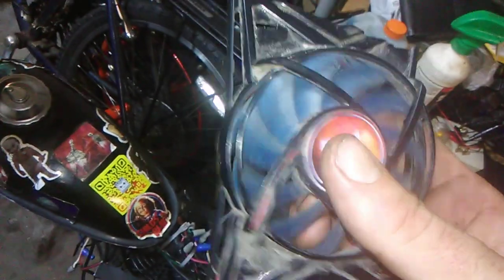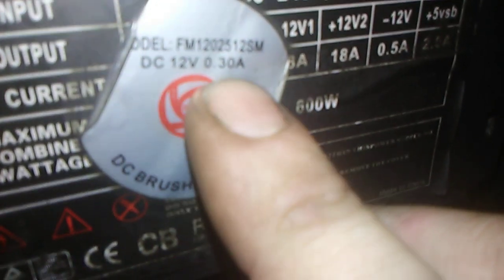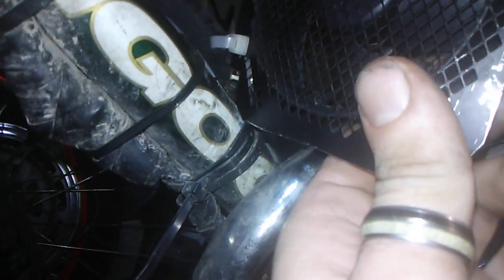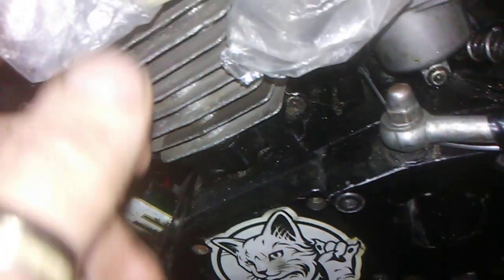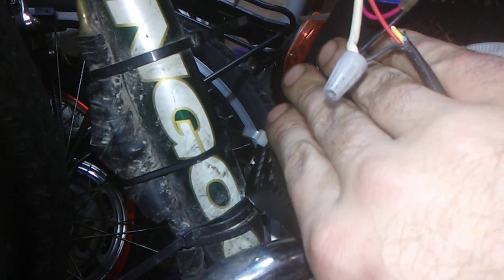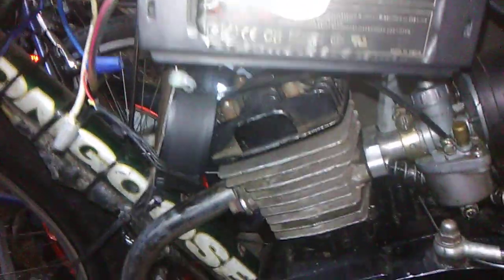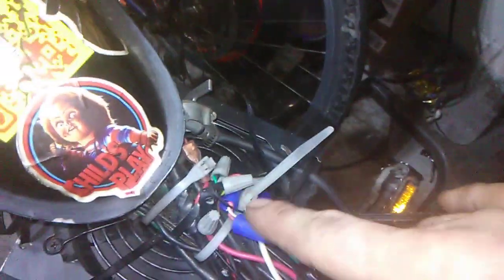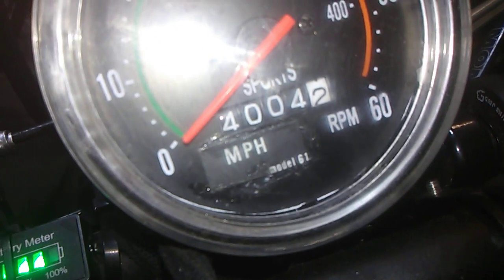"Hey Open-minded-Entertainment Guy!" "this is how You keep your engine so it doesn't over heat!"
"Hey Open-minded-Entertainment Guy!"  "this is how You keep your engine so it doesn't over heat!" I seen your other video short where you're beating the shit out of you black stock engine and I have to say it pissed me off to no end!"